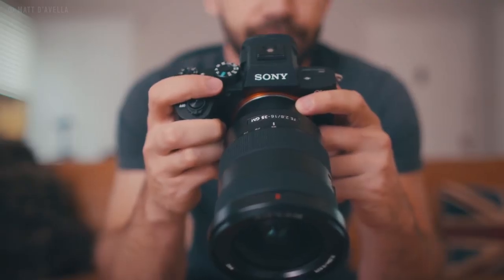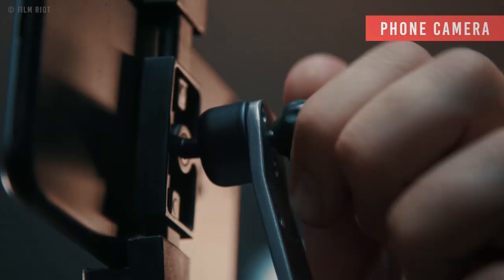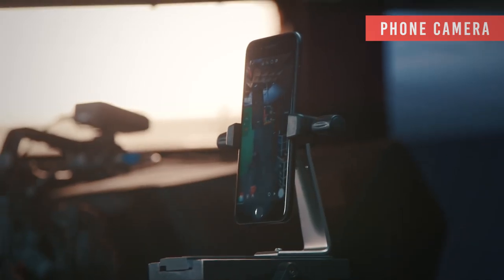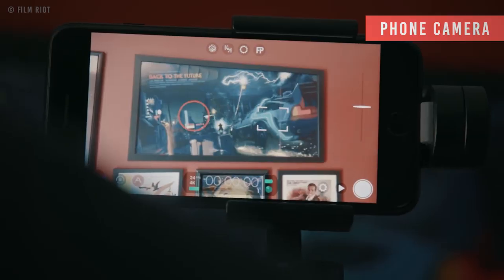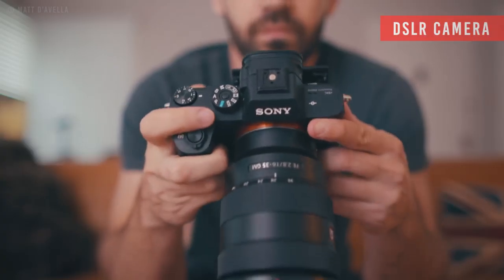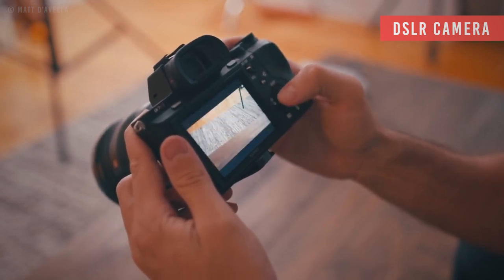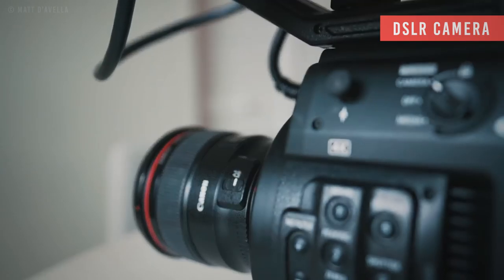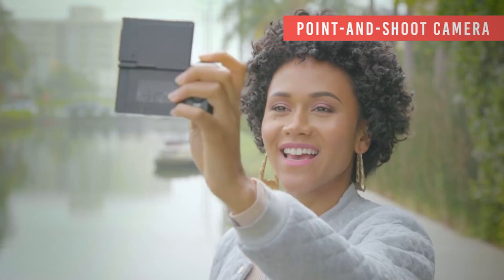How to Effectively do the Pre-Production Phase!| Freedom! Quick Tips (2019)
Hello Freedom! Do you know how what the pre-production is in your video creation? If so, do you know how to properly do it? Well, on this episode we will be able to help you out. The pre-production process is the phase where you plan out everything and when your pre-production phase is solid, the rest of the production will follow and will be great!

Heartbeat

Freedom! links

Freedom! community

Freedom! support

Freedom! Twitter

Just choose "Freedom!" when signing in to get all this for free:

1. Music Factory is 100% safe to use because of Freedom! owns all the music outright

2. Position Music and FiXT music, used in Call of Duty, NBA and Far Cry, is now for free to all Freedom! partners

4. AudioMicro 150,000+ catalog of music and sound effects licensed for free to all Freedom! partners for commercial purposes